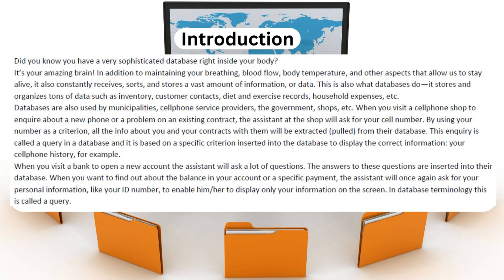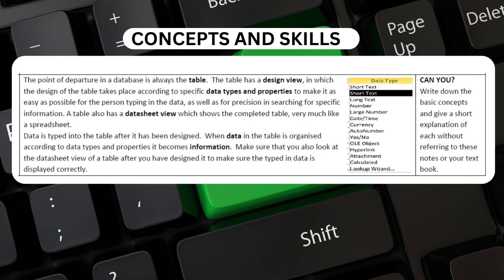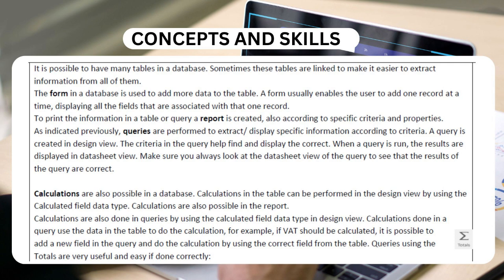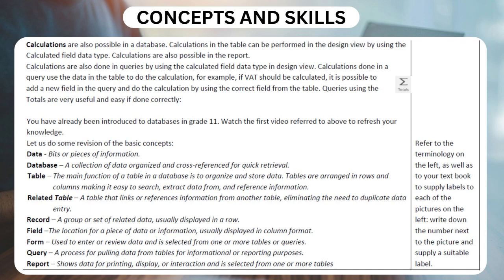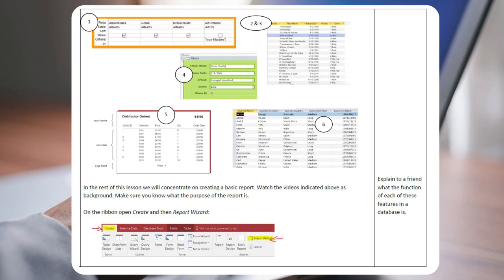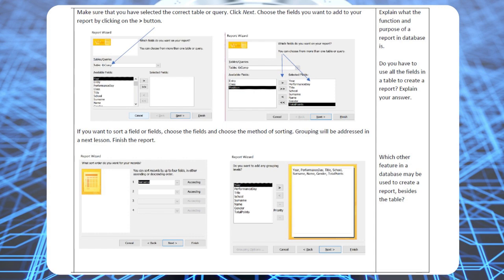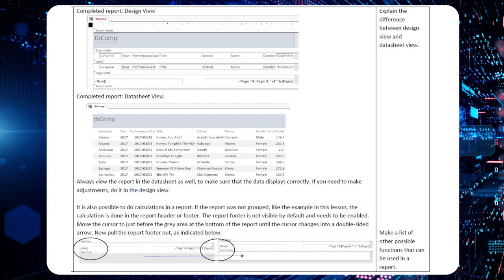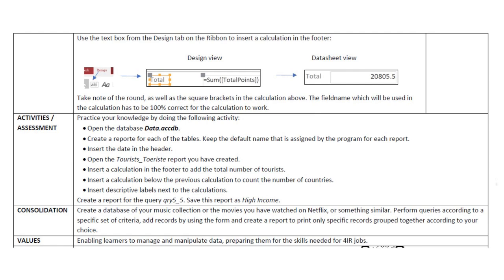Introduce reports in the database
Computer Application Technology grade 12: Introduce reports in the database